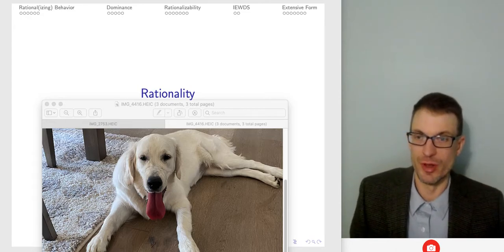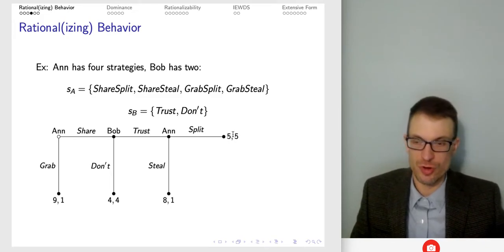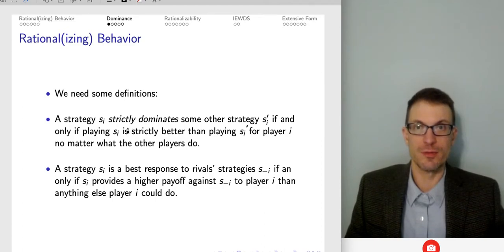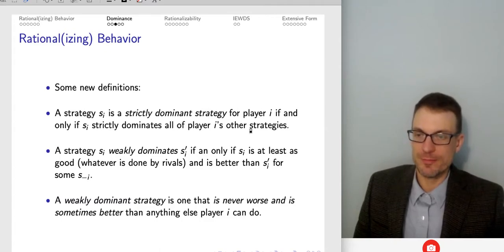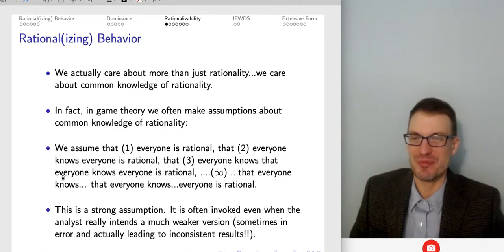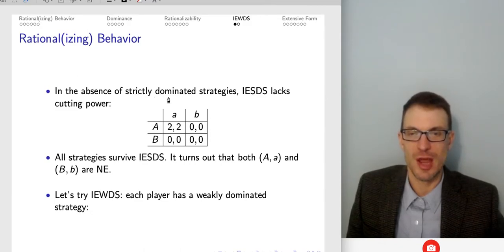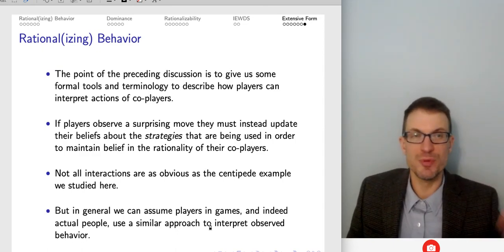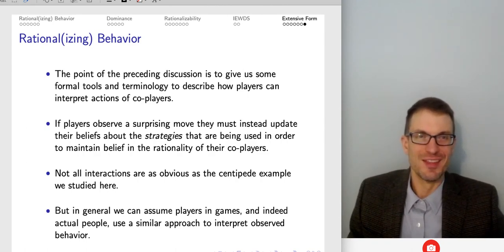Ethics In Economic Behavior: Rationality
I introduce some solution concepts to help us explore the consequences of assuming that players are rational: dominant strategy equilibrium, iterated elimination of strictly dominated strategies, iterated elimination of weakly dominated strategies, rationalizability, backward induction, and forward induction. Forward induction pertains to the consequences of maintaining beliefs in the rationality of co-players who exhibit an unexpected strategy in a game.